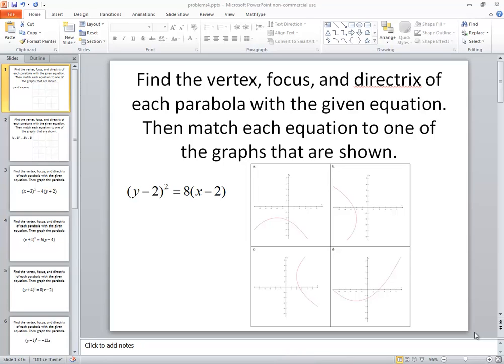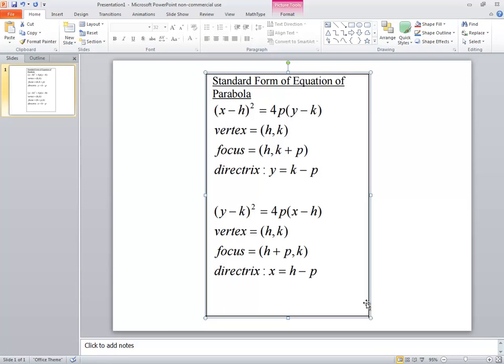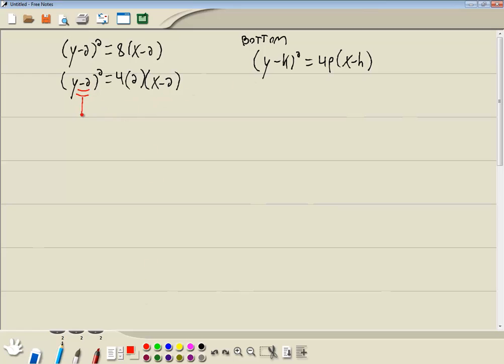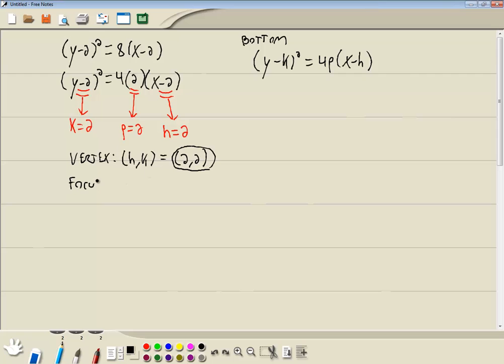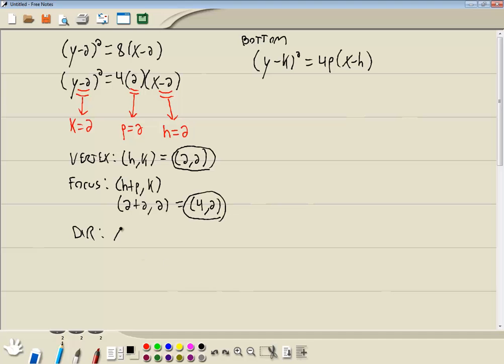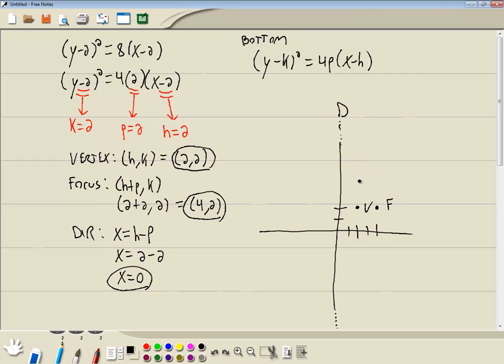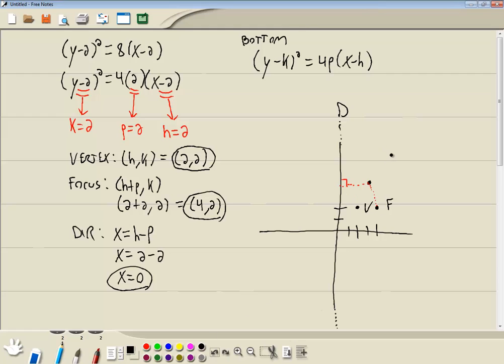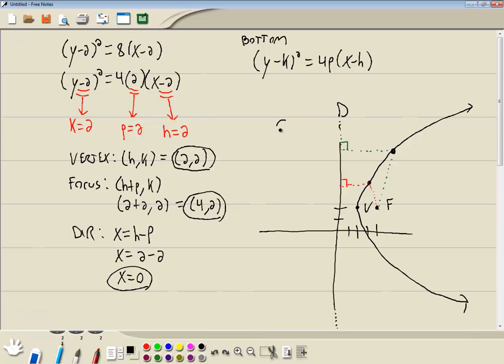College Algebra - Homework - P52929015727